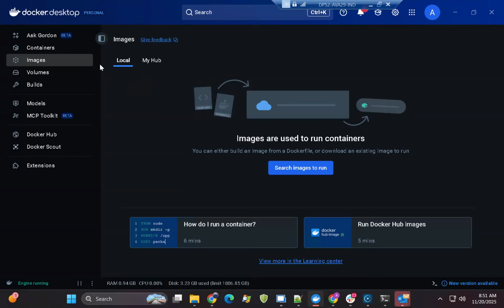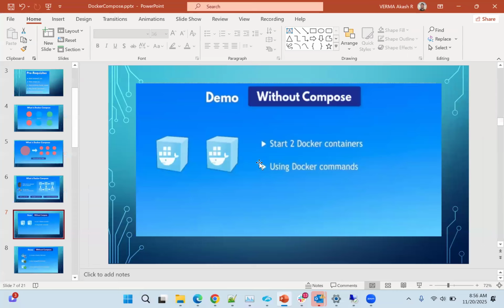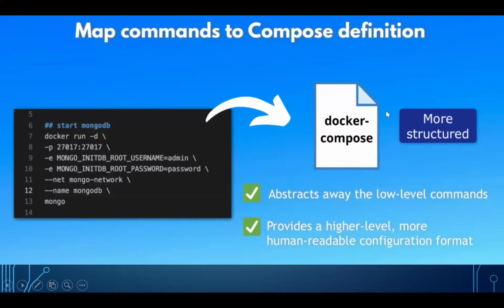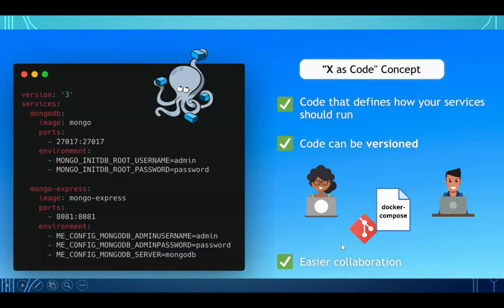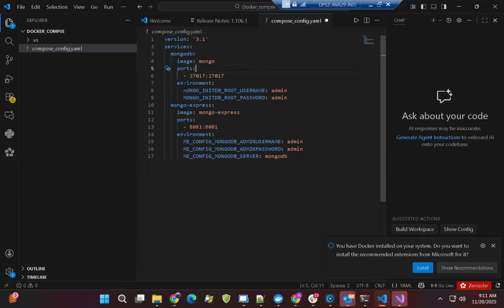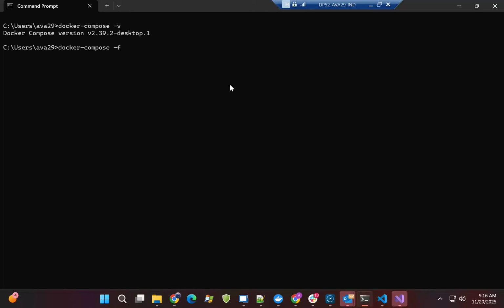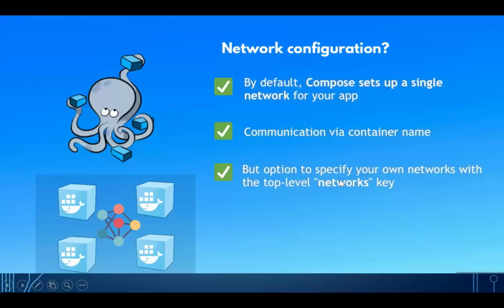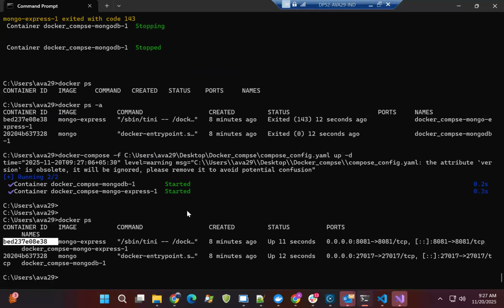Docker Compose Part 2: Build Production-Ready Apps Fast!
🔥 Ready to take your Docker Compose skills to the NEXT LEVEL? Welcome to Part 2! 🚀

In Part 1, we covered the basics. Now it's time to go PRO! 💪

This advanced Docker Compose tutorial will transform you from beginner to expert. Learn production-ready techniques, advanced configurations, and industry best practices that will make your multi-container applications rock solid!

🎯 What You'll Master in Part 2:

✅ Environment Variables & .env Files (Production Secrets!)
✅ Advanced Volume Management & Data Persistence
✅ Custom Networks & Service Communication
✅ Health Checks & Container Dependencies
✅ Scaling Services Like a Boss
✅ Docker Compose Profiles (Dev vs Production)
✅ Resource Limits & Performance Optimization
✅ Override Files & Multi-Environment Setup
✅ Logging Strategies & Debugging
✅ Real-World Production Deployment
✅ Security Best Practices & Secrets Management
✅ CI/CD Integration with Docker Compose

🔧 Commands & Concepts Covered:
- docker-compose up --scale
- docker-compose config
- docker-compose -f multiple files
- healthcheck configuration
- depends_on with conditions
- network modes & drivers
- volume drivers & options
- secrets & configs
- resource constraints

🎁 FREE DOWNLOADS:
✓ Docker Compose Cheat Sheet (Advanced)
✓ Production-Ready Template Files
✓ Environment Variables Guide
✓ Complete Code Repository

💡 Perfect for:
- Developers who completed Part 1
- DevOps Engineers scaling applications
- Backend Developers building microservices
- Anyone deploying production Docker apps
- Tech leads architecting container solutions

📤 SHARE with developers who need to level up!

🎓 LEARNING PATH:
1️⃣ Docker Basics
2️⃣ Docker Compose Part 1 (Basics)
3️⃣ Docker Compose Part 2 (You are here!)
4️⃣ Docker Swarm (Coming soon!)
5️⃣ Kubernetes Introduction

💻 GitHub: [Your Repos]
💬 Discord Community: [Your Server]

⚡ QUICK WINS FROM THIS VIDEO:
→ Cut deployment time by 50%
→ Eliminate environment-specific bugs
→ Scale services with one command
→ Implement production-grade security
→ Master multi-environment configs

📊 PROJECT: Full-Stack Application
- React Frontend
- Node.js API
- MongoDB Database
- Redis Cache
- Nginx Reverse Proxy
ALL orchestrated with Docker Compose! 🎉

🎬 NEXT VIDEO: Docker Swarm Orchestration

❓ COMMON QUESTIONS:

A: Yes! This builds on Part 1 concepts.

Q: Can I use this in production?
A: Absolutely! These are production-ready techniques.

Q: What about Kubernetes?
A: Docker Compose is perfect for smaller deployments. We'll cover K8s later!

Q: Will this work on Windows/Mac/Linux?
A: Yes! Docker Compose works everywhere.

⭐ TIMESTAMPS FOR MOBILE USERS:
Intro: 0:00
Environment Variables: 2:30
Volumes: 5:45
Networks: 8:30
Health Checks: 11:20
Scaling: 14:15
Profiles: 16:40
Resources: 19:25
Override Files: 22:10
Production: 25:30
Security: 28:45
Debugging: 31:20

🙏 HUGE thanks to everyone who watched Part 1!
Your support makes these tutorials possible! ❤️